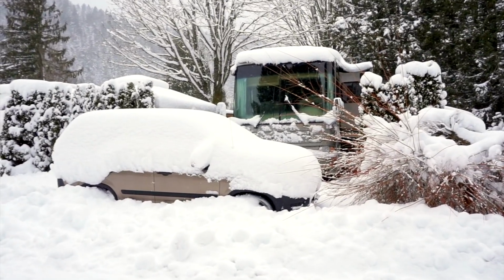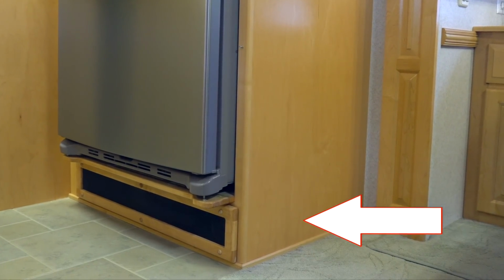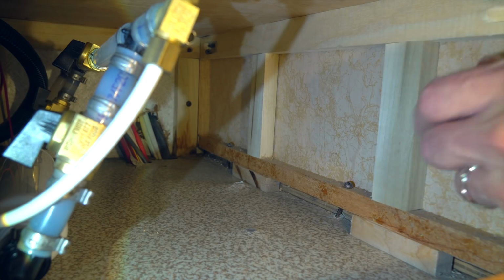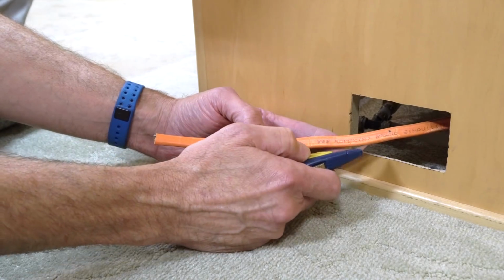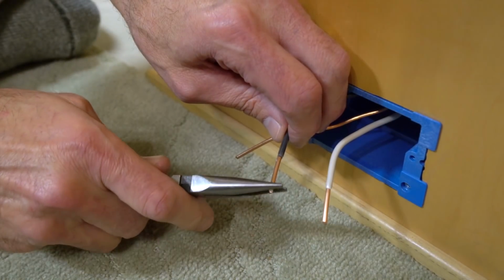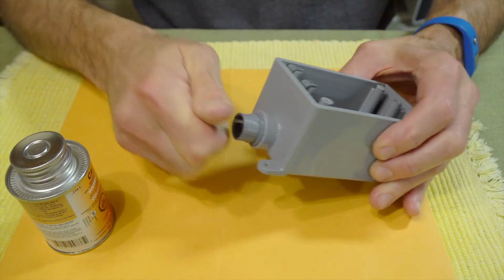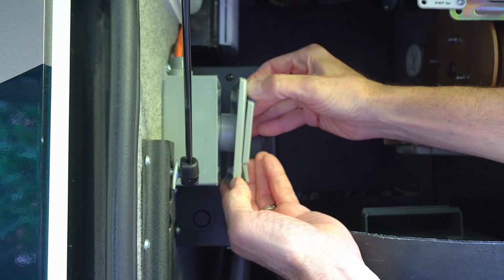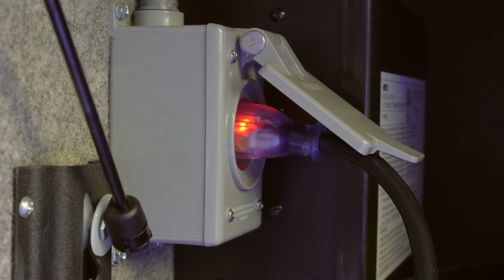Installing Our Winter RVing Secret Weapon!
We're spending the entire winter in a cold climate, but on a 30-amp site with no propane readily available. We're installing a new secret weapon for winter RVing, heating only with electric power.

Even though we usually snowbird in the winter, there are lots of reasons that RVers don't always head south when the temperatures drop. We want to be comfortable, and we're installing a new mod for our rig that will make this a warm winter for us, even up North!

Check out our previous video, where we planned this all out and explained why & what we're doing

1,500W Digital Space Heater
Heavy Duty Extension Cord
Dewalt Cordless Drill
1/2″ Spade Drill Bit (Set)
Safety Glasses
Dremel Tool
Outlet tester
Wire stripper
Romex 10/2 Cable (25-feet)
Hammer staples
20-amp Power Cord (NEMA 5-20P)
20-amp Inlet (NEMA 5-20P)
20-amp Outlet
20-amp switch plate
Old Work/Remodel Box
Surface Mount Electrical Box
PVC Cement

Many RVers are eager to learn more about using, maintaining and caring for their rigs. We hope our experience can help others go DIY, saving time & money, plus the satisfaction of a job well done.